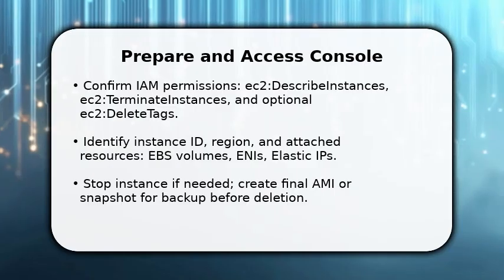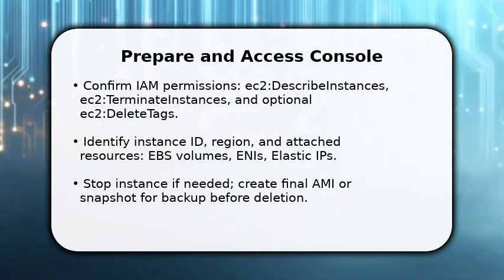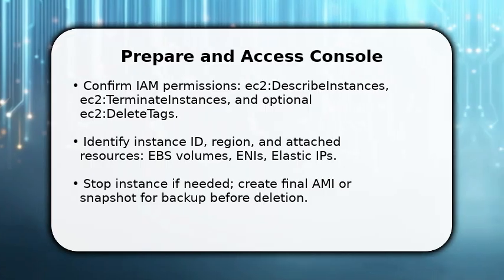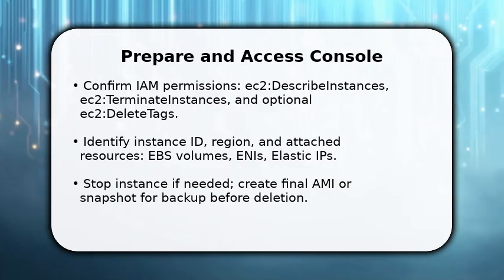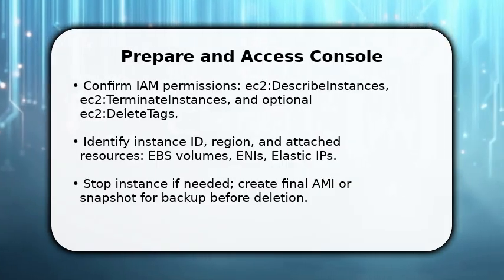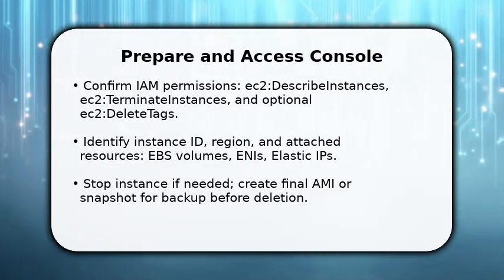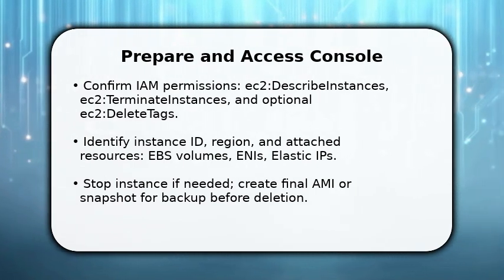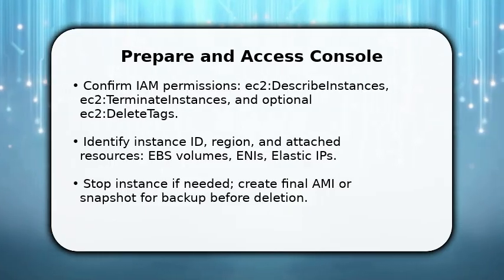How to Delete Instance in Aws - Step by Step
How to Delete Instance in Aws - Step by Step | 🔒 Surfshark VPN Deal — Stay private and secure. $1.99/mo + 3 Months Free ▸

Learn the step-by-step process of deleting an AWS instance, including necessary precautions and best practices to avoid data loss. This guide is perfect for IT professionals managing cloud resources.

AWS, delete EC2 instance, cloud resource management, step-by-step deletion process, data backup before deleting AWS instances, EC2 termination protection